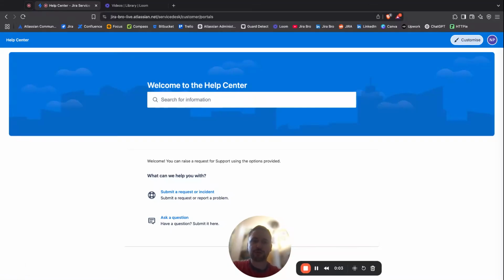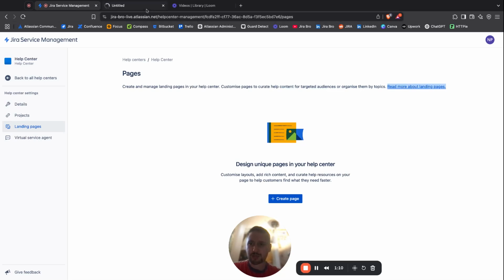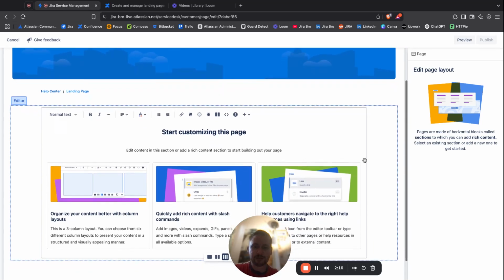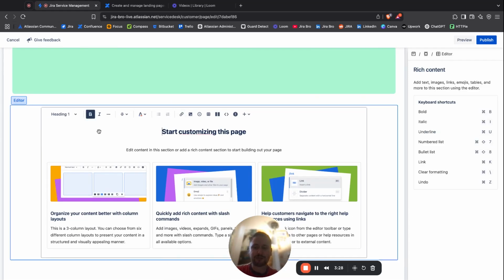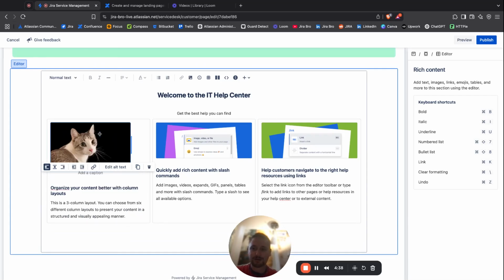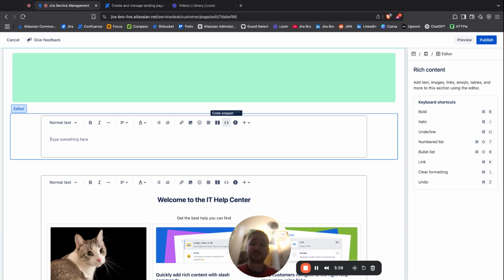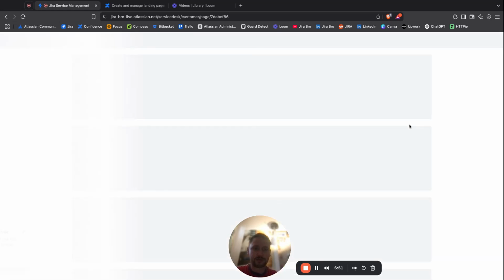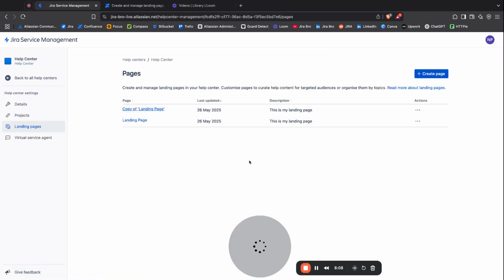Jira Service Management - Help Center Landing Pages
For premium users, landing pages are available for the help centres. These landing pages can be shown on different help centres, perfect if you have multiple departments.